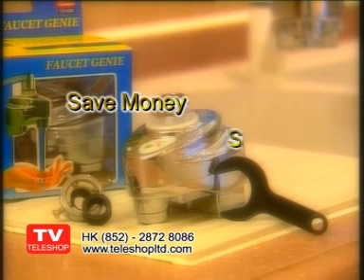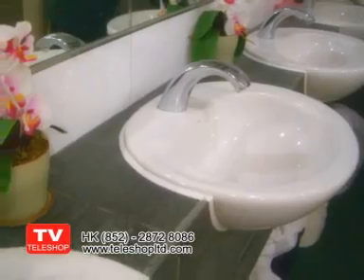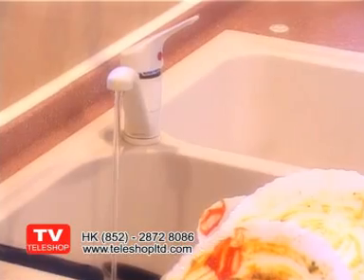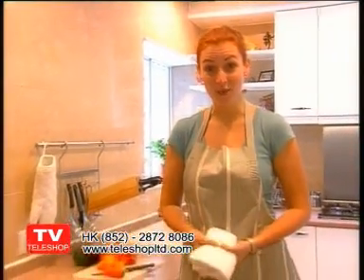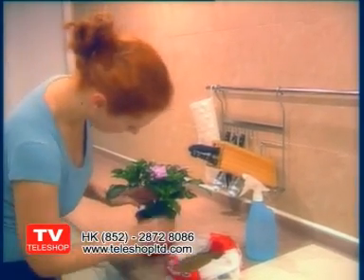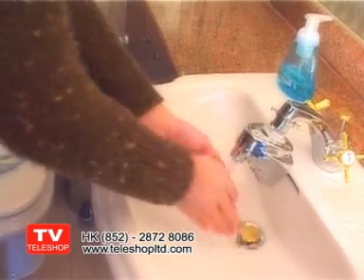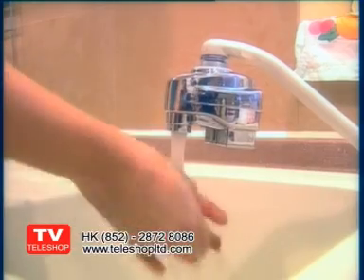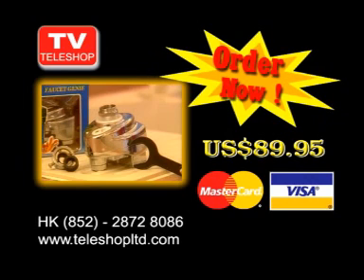Faucet Genie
Faucet Genie Can save alots of Water from now you no need to